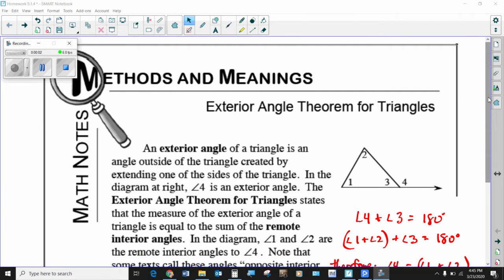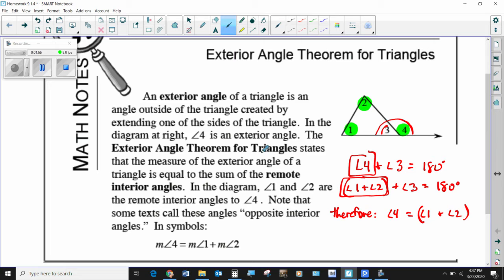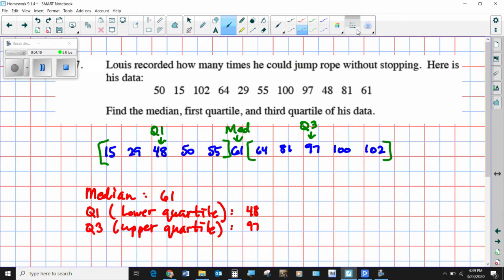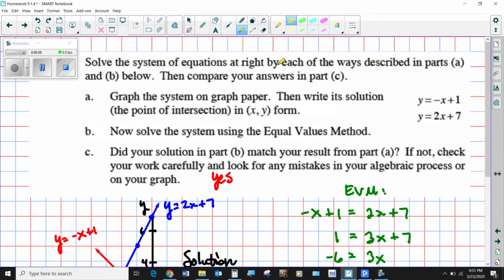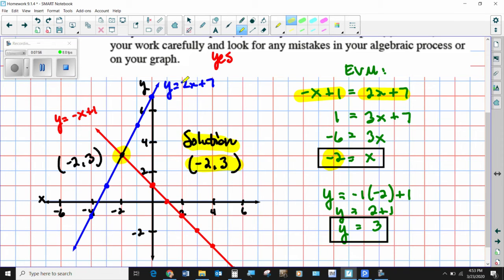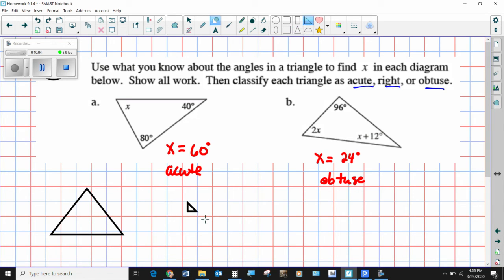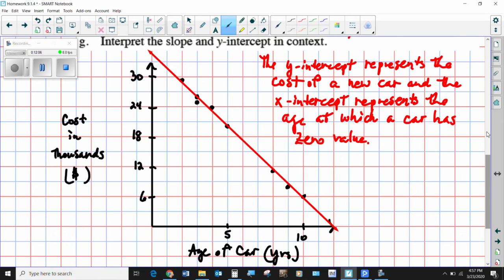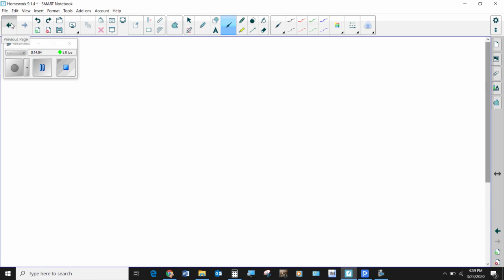8th Grade Homework Ch9.14